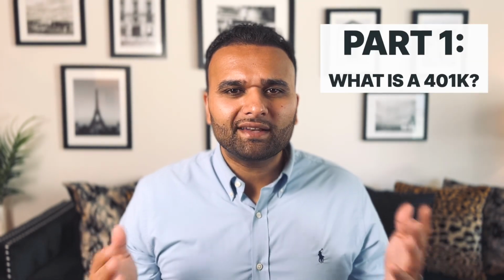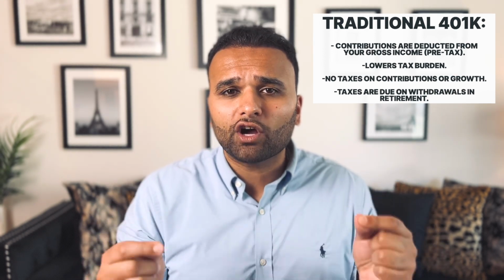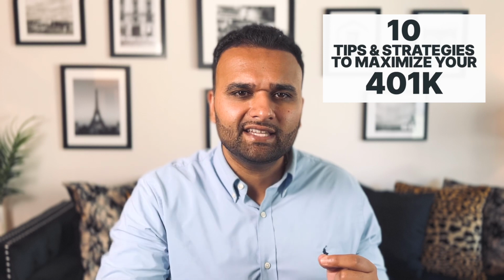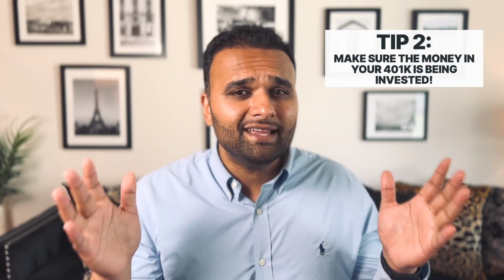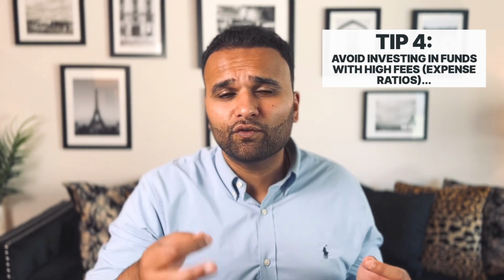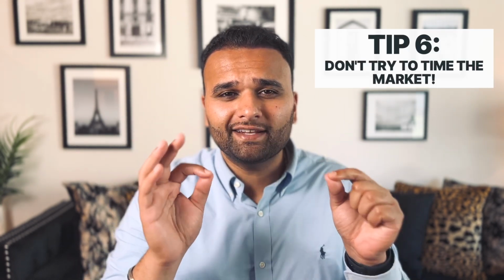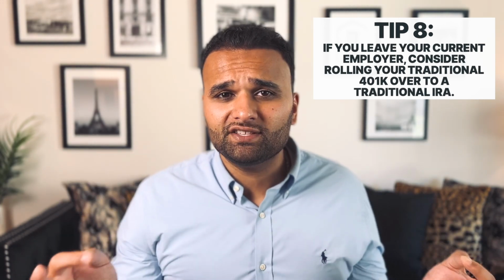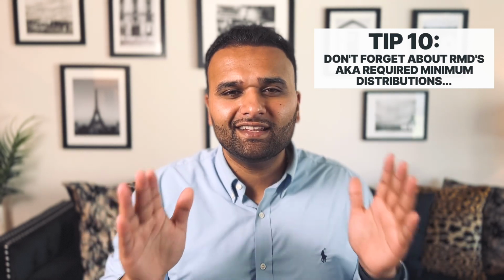401k Tips For Beginners! (10 Tips To Help You Retire a Millionaire!)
401k Tips For Beginners! (10 Tips To Help You Retire a Millionaire!)

In this video, I'm going to give you 10 tips and strategies that will help you maximize your Traditional 401k or Roth 401k.

These 10 401k tips can be used by 401k beginners and they can be used for individuals who have been investing in a 401k for decades.

I’m going to start this video by briefly explaining what a 401k plan is, we’ll then talk about the two types of 401k plans (Traditional  401k & Roth 401k) and then I’m going to provide you all with 10 tips that will help you maximize your 401k and retire a millionaire!

0:00 Introduction
0:45 WHAT IS A 401k?
1:10 HOW DOES A TRADITIONAL 401k WORK?
1:47 HOW DOES A ROTH 401k WORK?
2:47 TEN 401k TIPS!